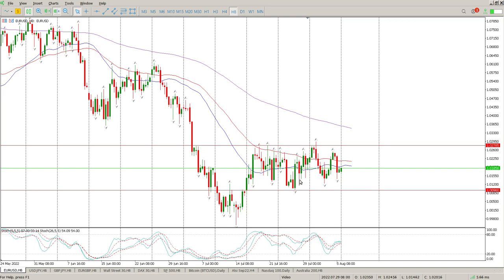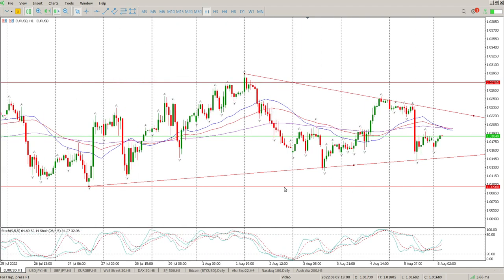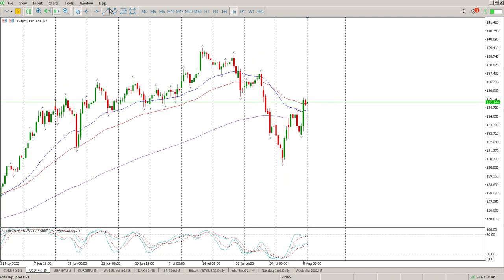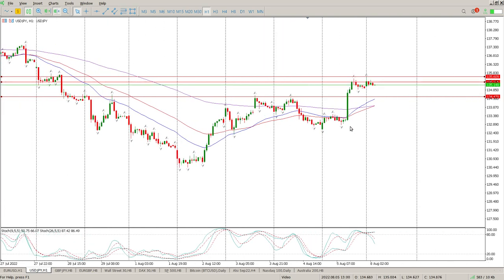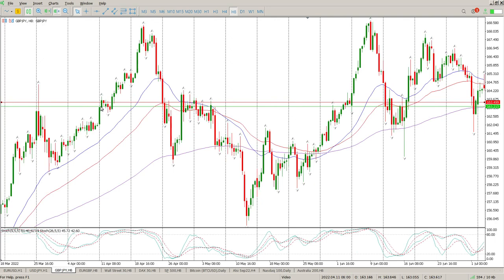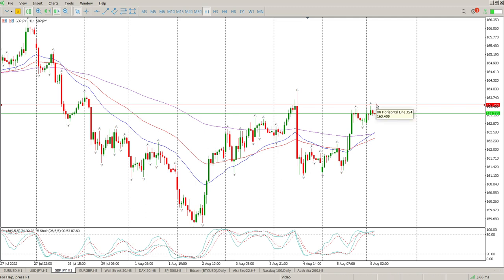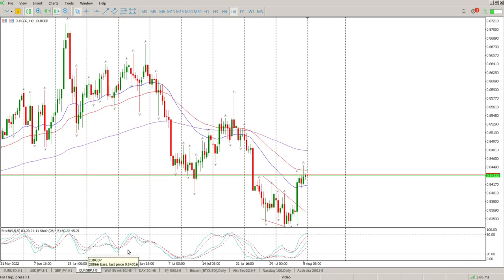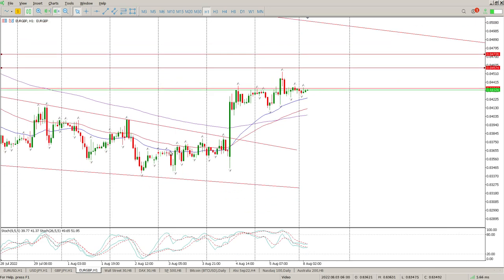EUR/USD Forex Today 8 August 2022 Day Trade Setups and Daily Technical Analysis. Learn to trade